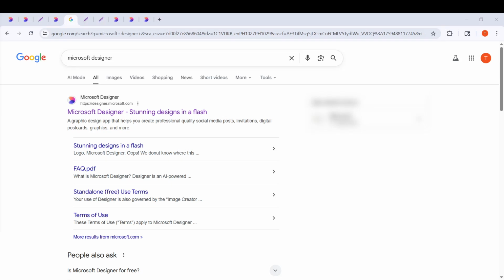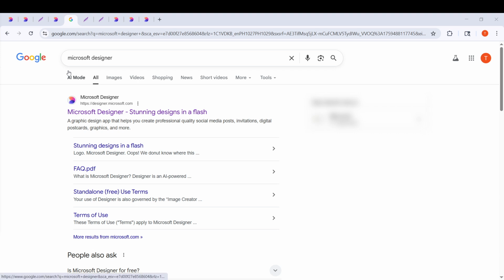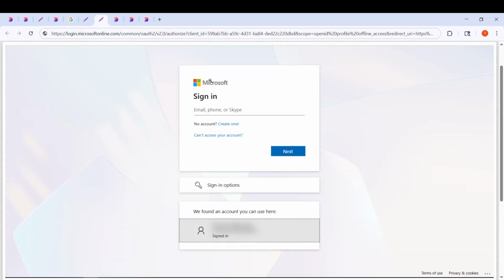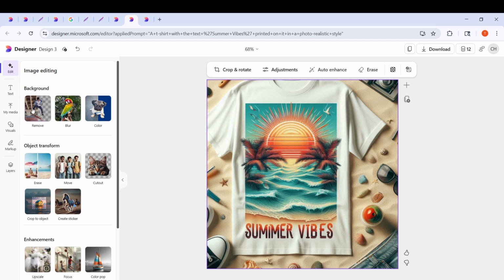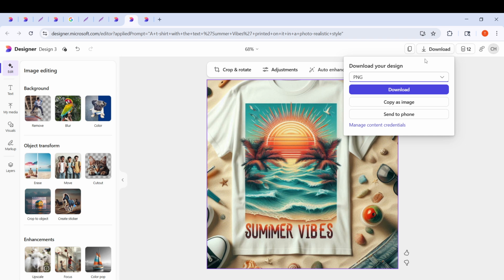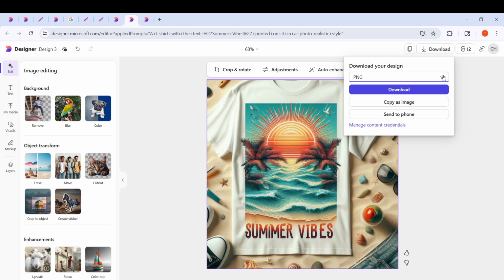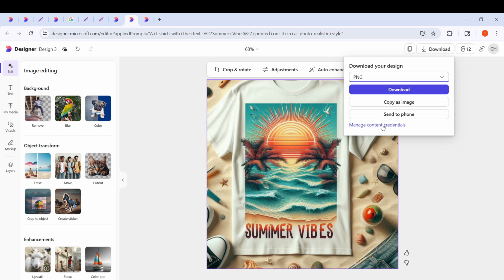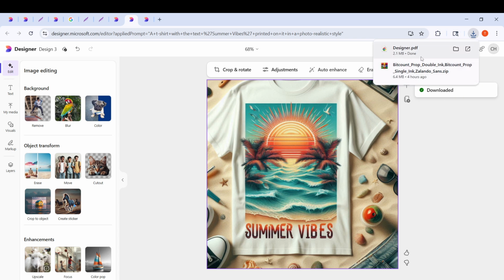How to Save or Download Images from Microsoft Designer [2026 Full Guide]